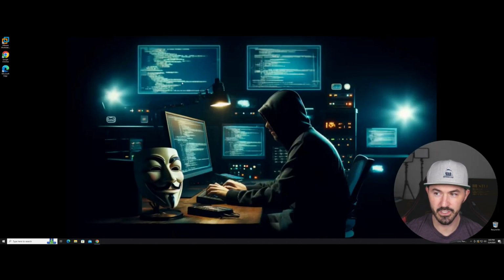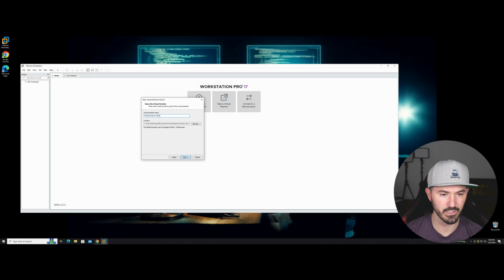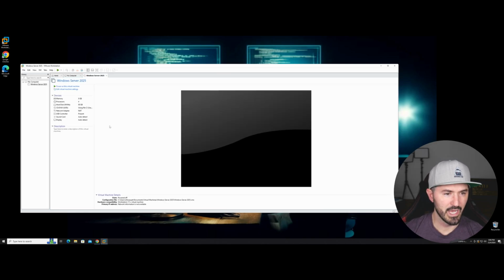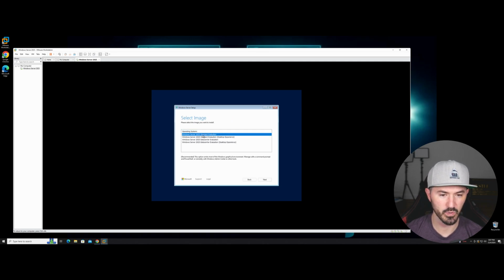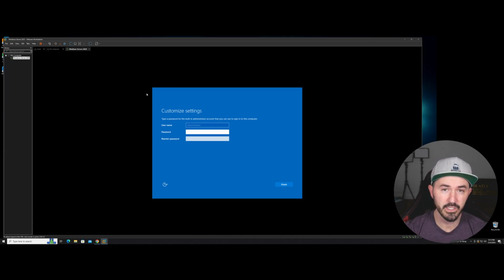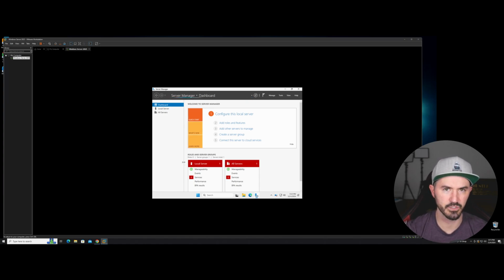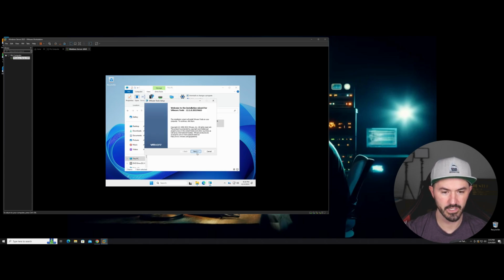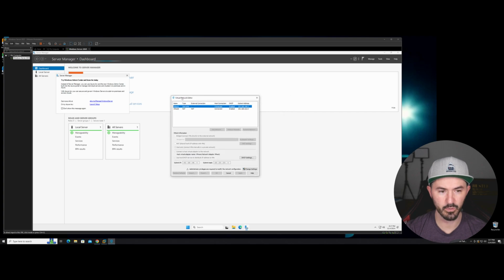How To Install Windows Server 2025 - InfoSec Pat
Get my course today with InfoSec Pat Academy. The name of the course is Hack Your Way In: Beginner's Penetration Testing Course. We also offer one-on-one career coaching.

📱Social Media📱